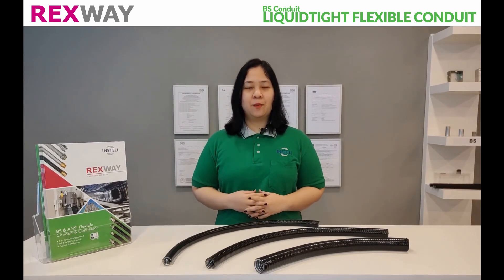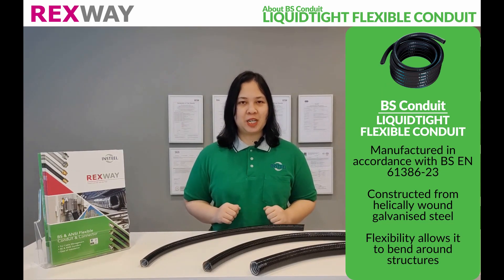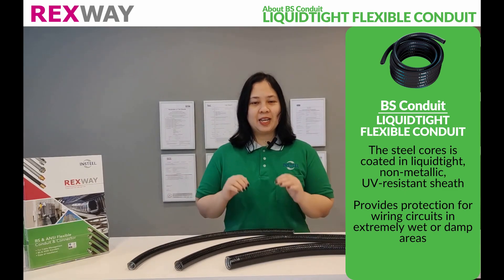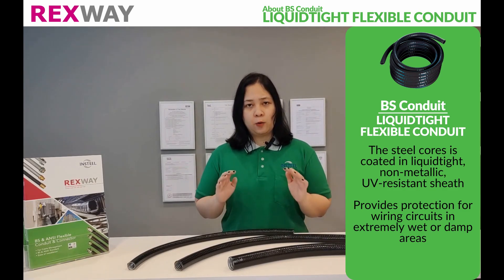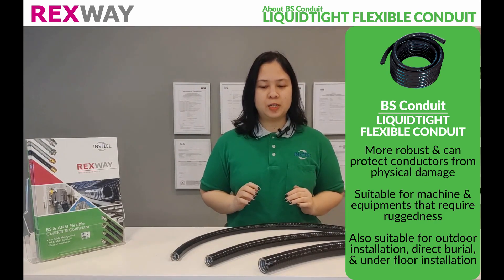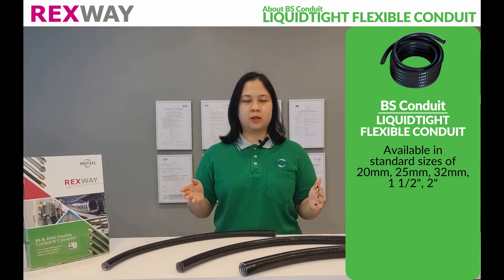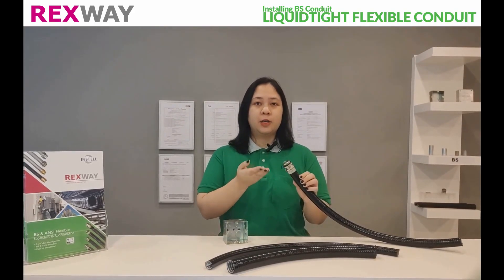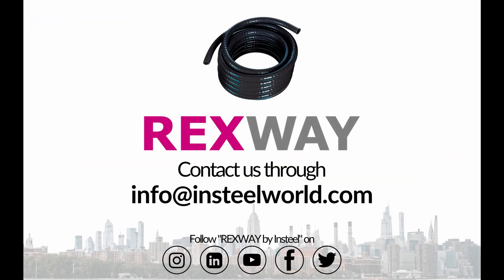REXWAY BS Liquidtight Flexible Conduit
REXWAY British Standard (BS) Flexible Conduits are manufactured from high quality steel core with electro-galvanised finishing.

Compliant to the British Standards (BS) EN 61386-23, REXWAY BS Liquidtight Flexible Conduit is manufactured to strict quality control. Perfect for cable protection in electrical wire management projects, it is constructed from helically wound galvanised steel that gives it the flexibility to bend around structures.

REXWAY BS Liquidtight Flexible Conduit has a steel core coated in liquidtight, nonmetallic, sunlight-resistant sheath. Intended for  use in wet locations or where exposed to mineral oil, it provides protection for wiring circuits located in extremely wet or damp areas.

REXWAY BS Liquidtight Flexible Conduit is suitable for machines and equipment where ruggedness is required such as presses, welders, conveyors, and automated lines. It is also permitted for outdoor installations, direct burial, and under floor applications for computer or floor boxes.

REXWAY BS Flexible Conduits are recommended & trusted worldwide for residential as well as commercial buildings like shopping malls & office complexes. Varieties of flexible conduits are available in sizes of 20mm up to 50mm.

|| Follow REXWAY by Insteel on all major social media platforms ||